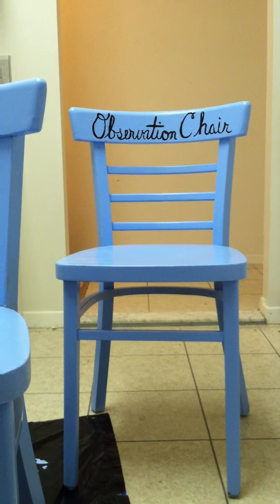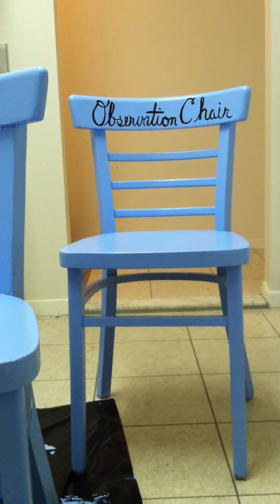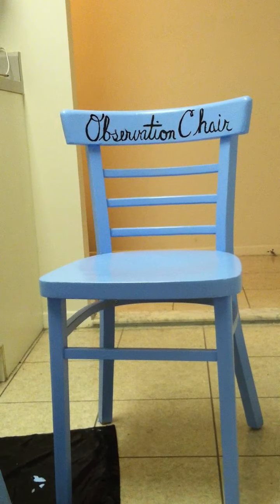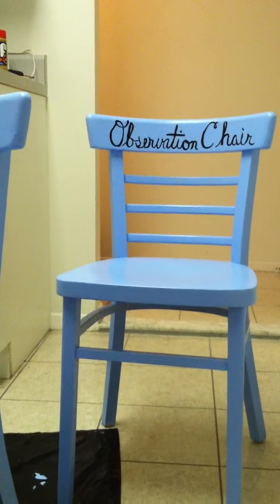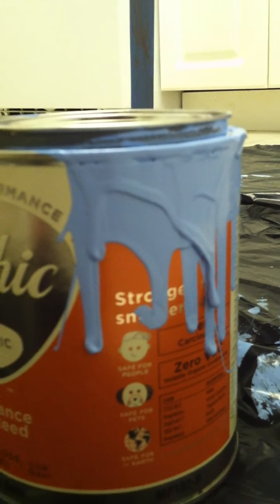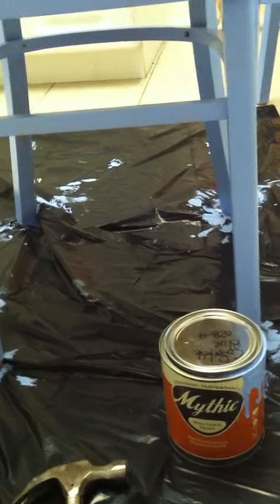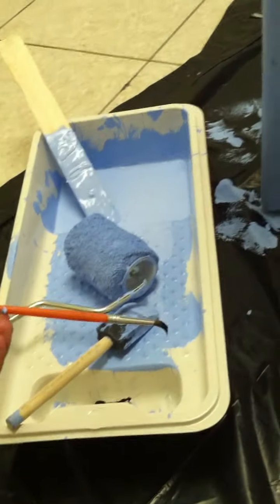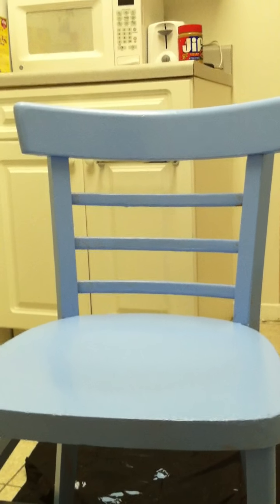DIY Montessori Observation Chair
An observation chair is a key component in a Montessori room.  Here is an idea for adults and children to know where the "observation chair" is in the room.  Have students use their "grace and courtesy" skills by bring the adult the chair and offering them a cup of tea. Have fun making your room feel peaceful and beautiful.